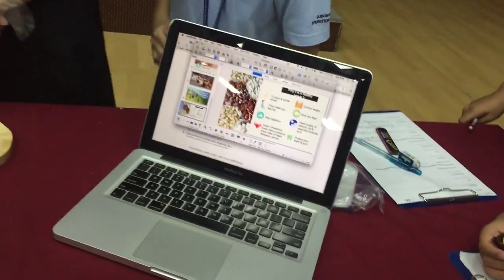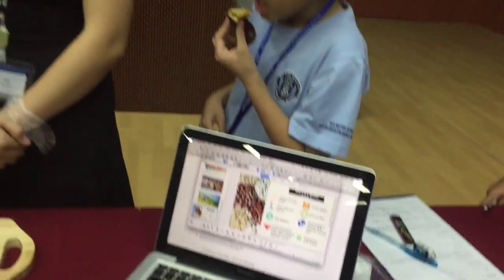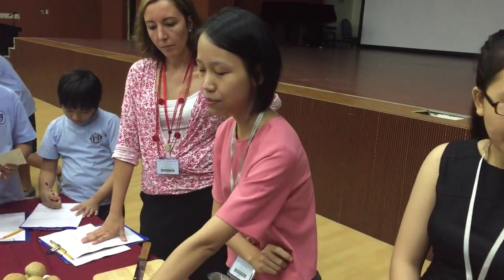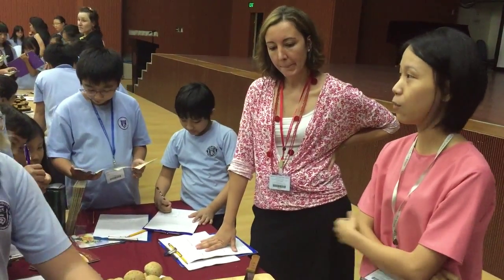Observations, Ideas and Evidence 1